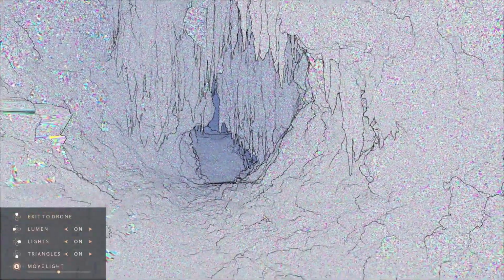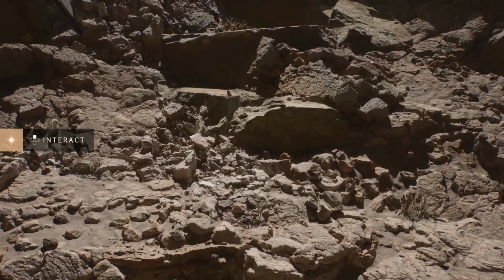PS5 Unreal Engine 5 Tech Demo Here